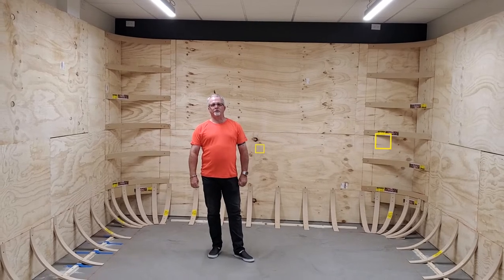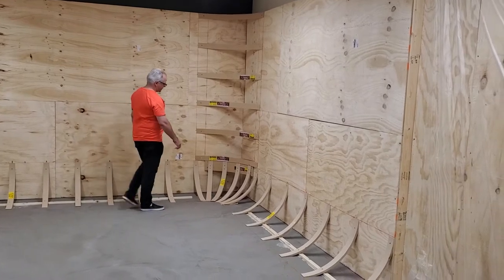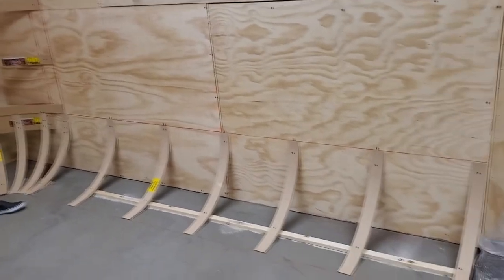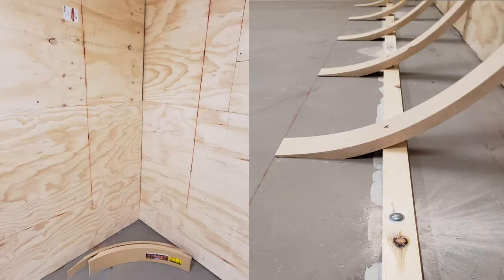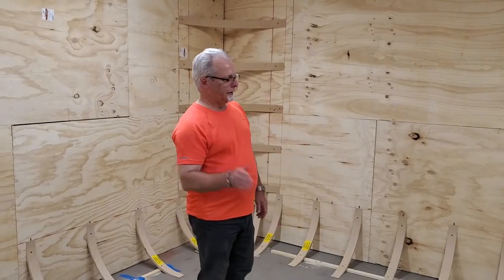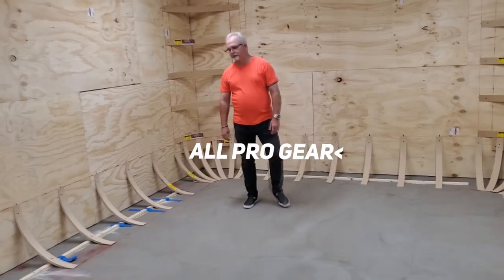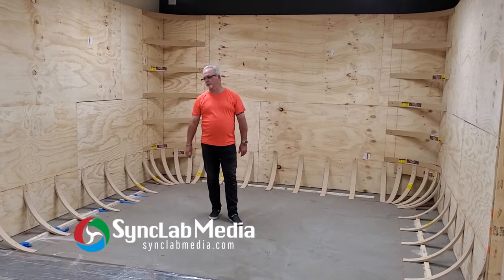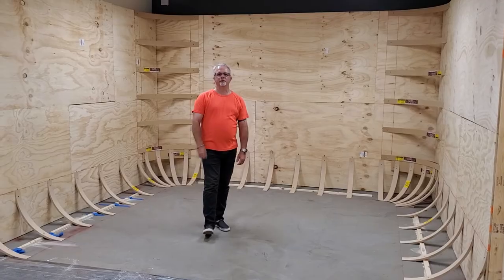Video Production Studio Build Out Update - Day 5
This video update of our new Shared Workspace Media Studio was shot back on November 5th, 2019. It's the fourth in a series of videos we'll be posting to explain the process of building and equipping a professional multi-camera video production studio in an office environment. Enjoy!